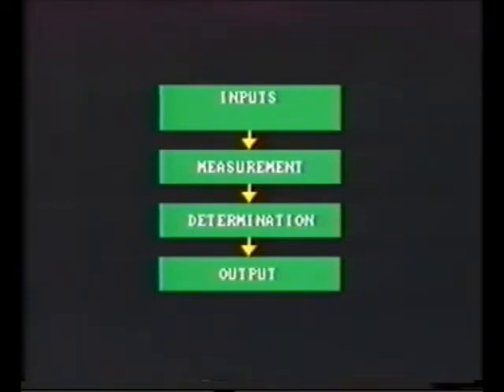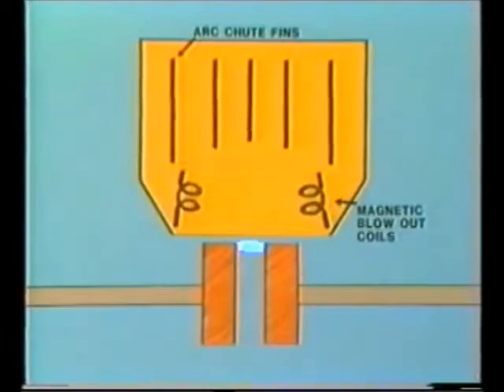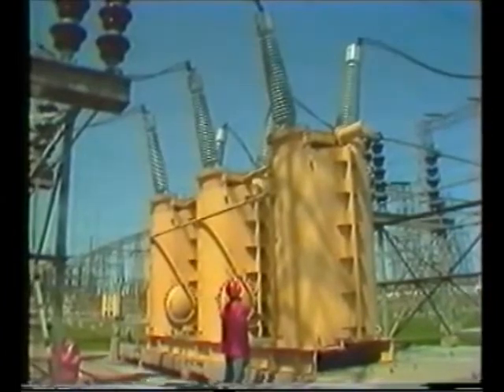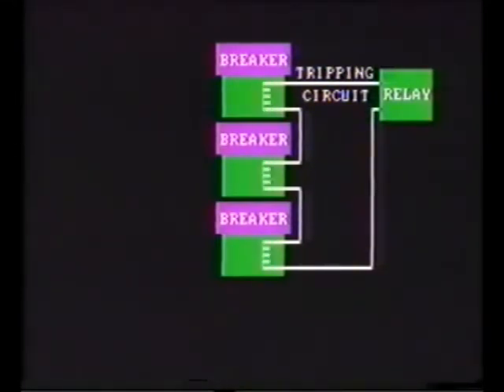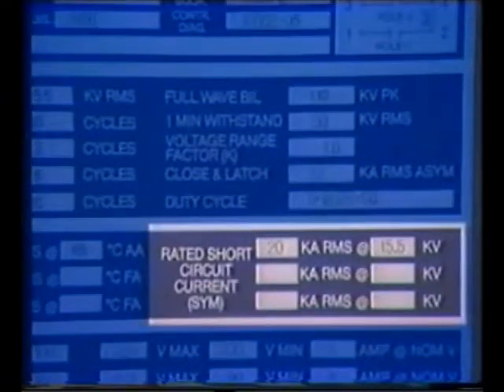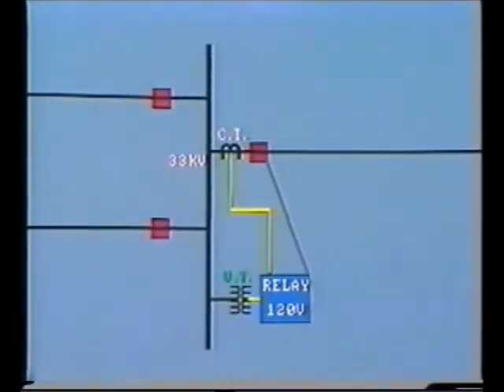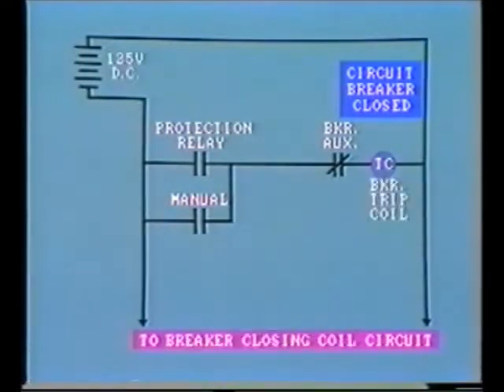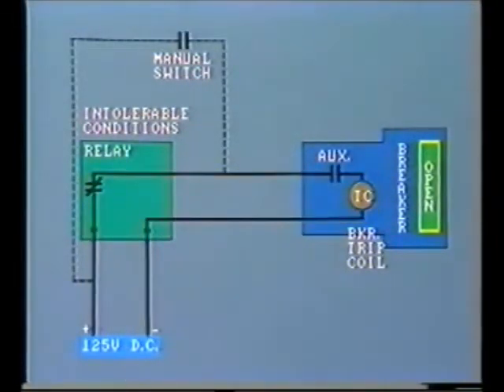Basic Principles of Protective Relays and Circuit Breakers operation